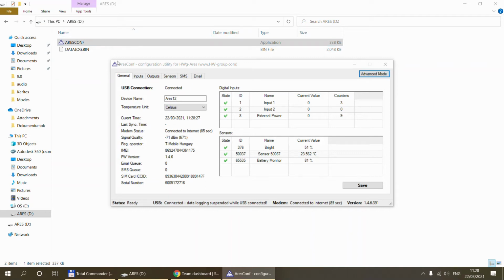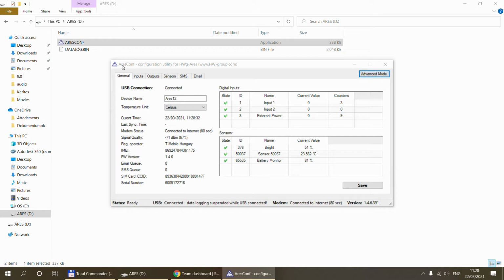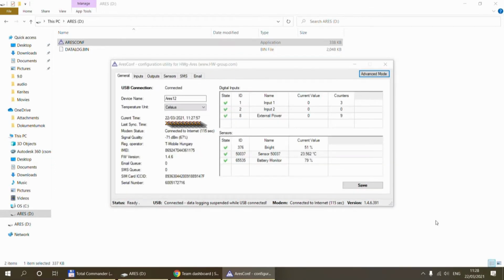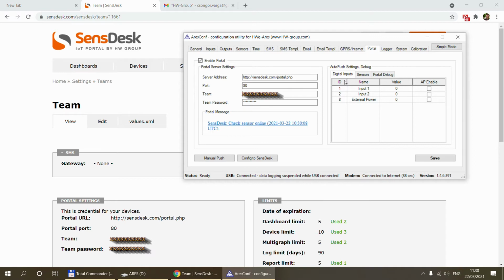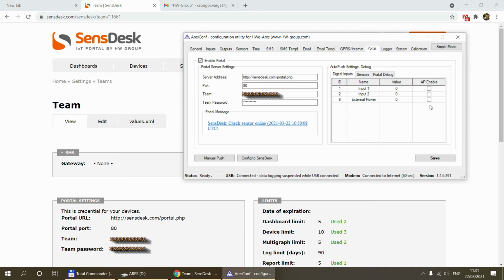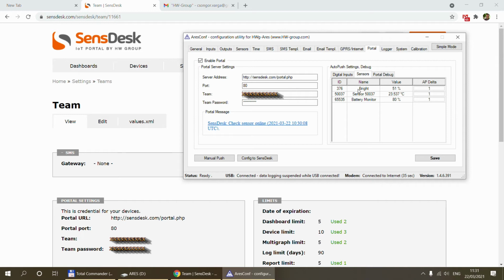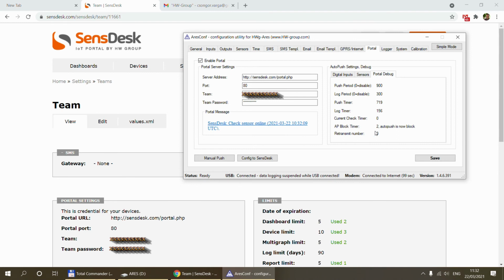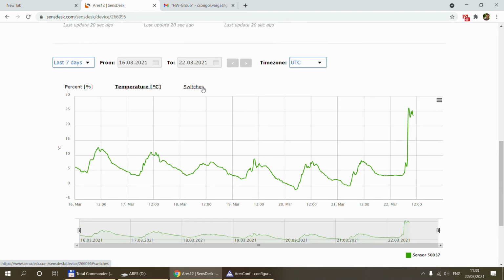HWg Ares 12 - SensDesk Connection - HV72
In this video, we are going to configure our HWg Ares12 to use SensDesk or HWg-cloud portal.

HV72